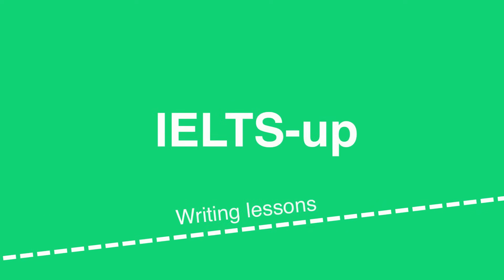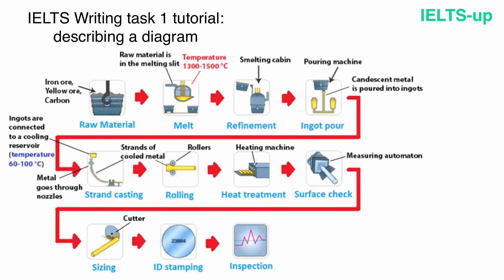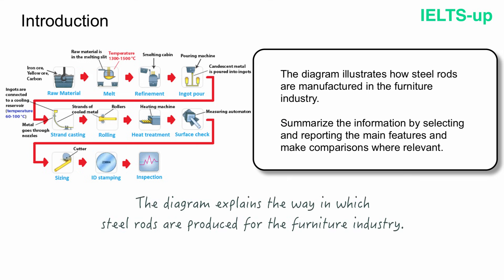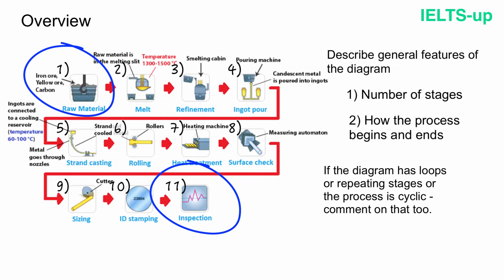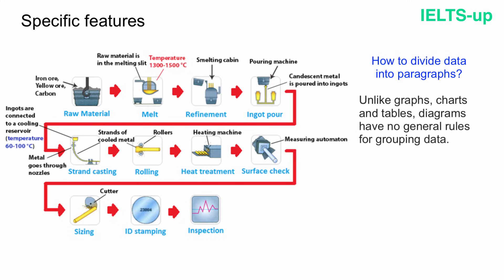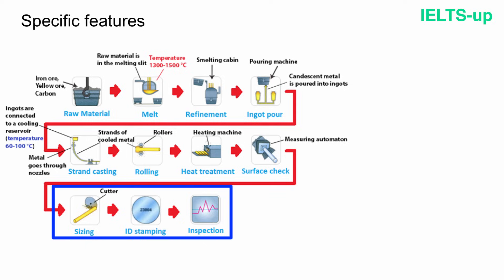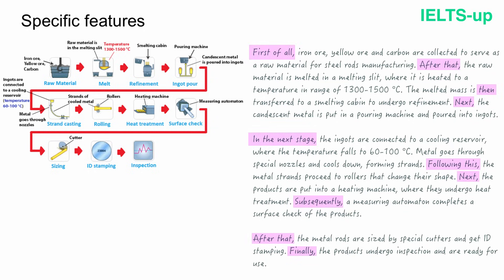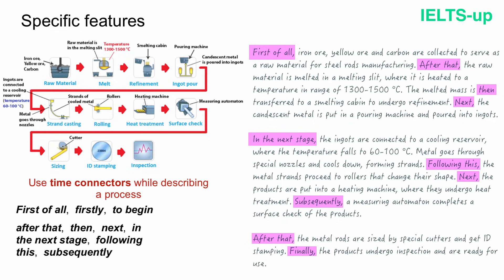IELTS Writing task 1: describing a diagram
Learn how to get a band 9 in IELTS Academic Writing task 1 if you have a diagram question. See a diagram question sample, model answer and useful vocabulary.
Follow this link to see a text version of this lesson